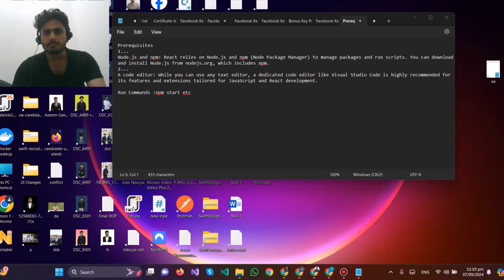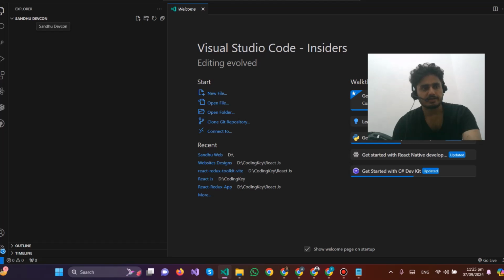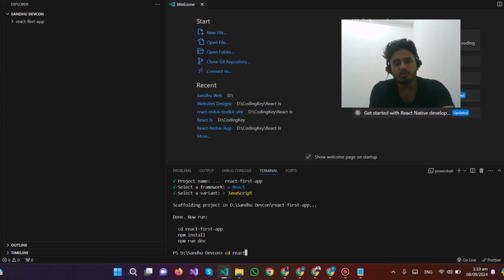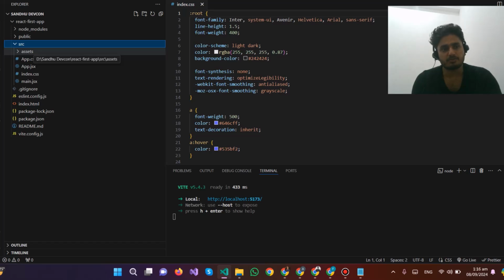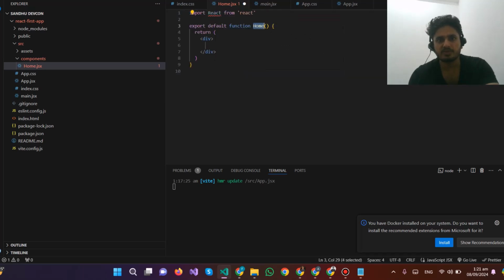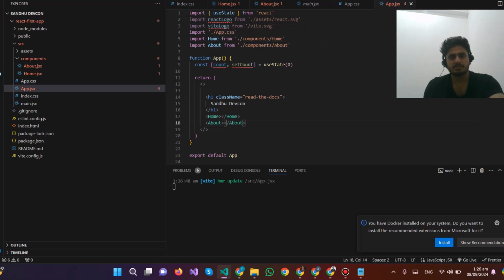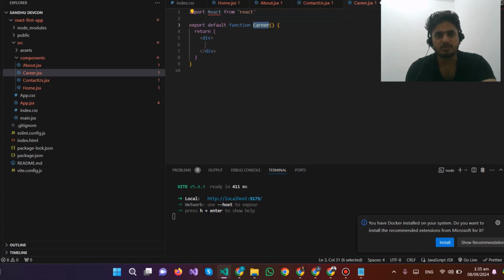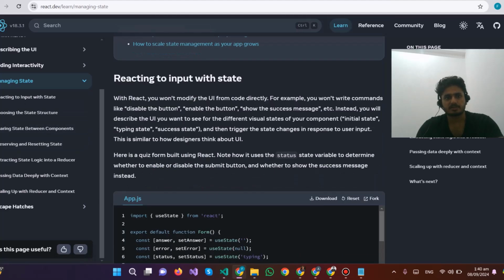How to setup React Get Started App | How to install React Js using Vite | Learn React Tutorial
How to setup React Get Started Application | How to install React Js Using Vite | Learn React Tutorial
How to install React Js
How to setup React Js 2024
React Js using Vite